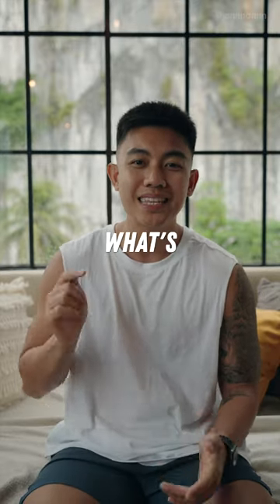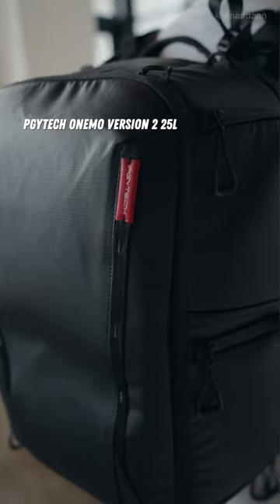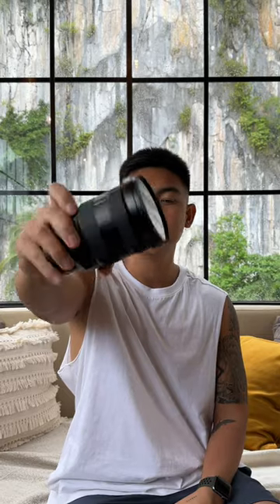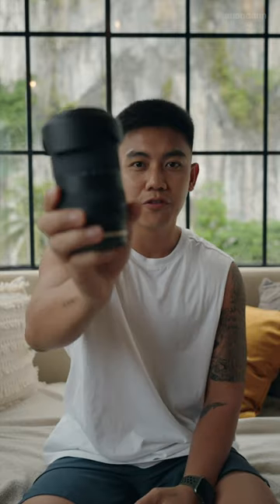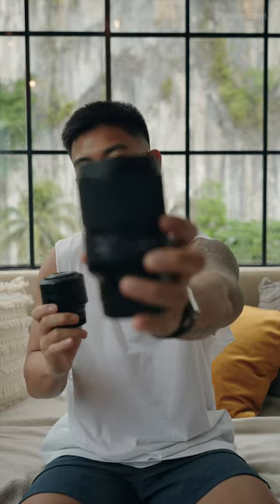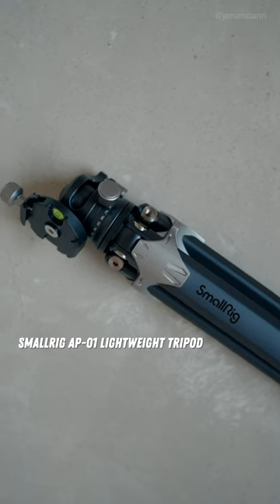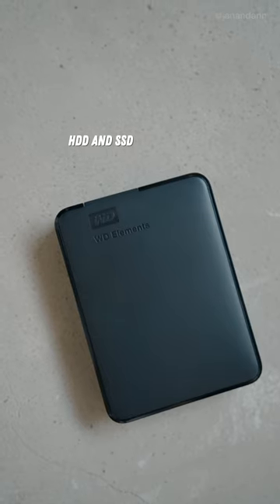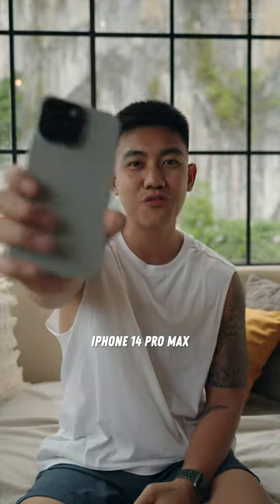What's In Our Travel Bag + Our Camera Equipment!